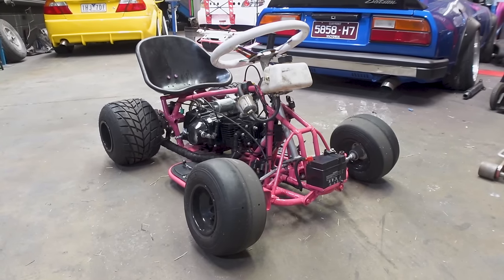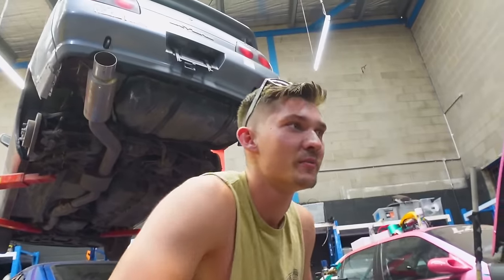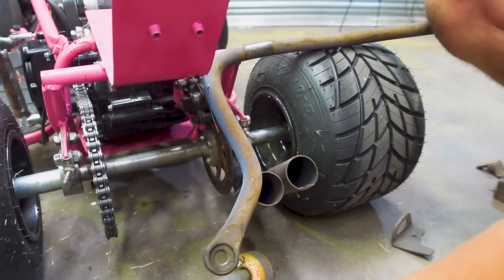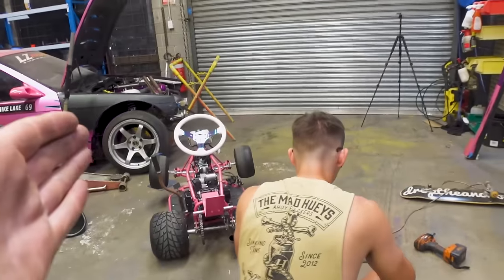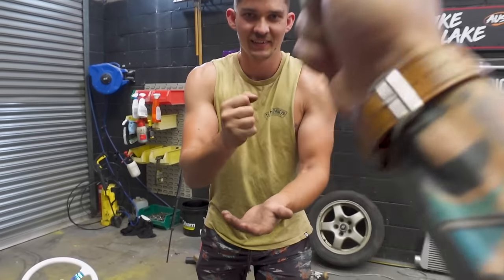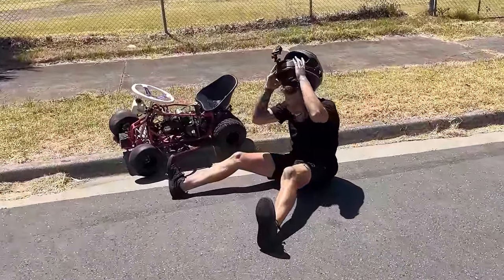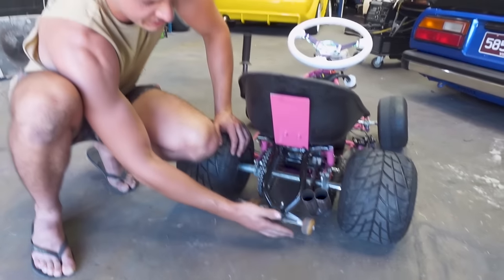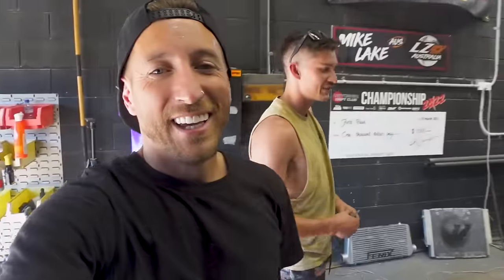Installing WHEELIE BARS on our Budget 125cc Drift Kart!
We're backing having fun with our 125cc budget drift kart! Due to popular demand, we're installing wheelie bars! This was definitely entertaining...Enjoy!